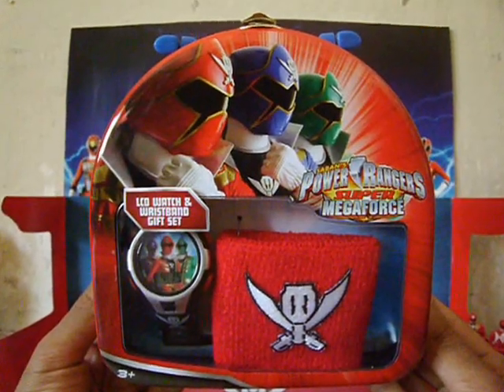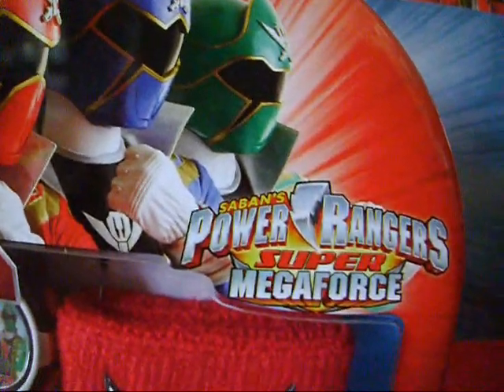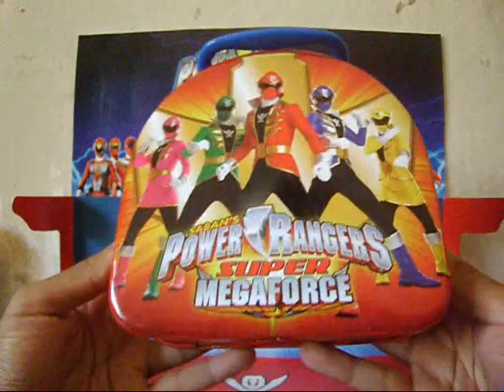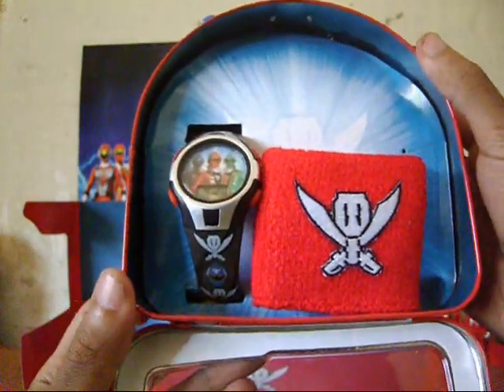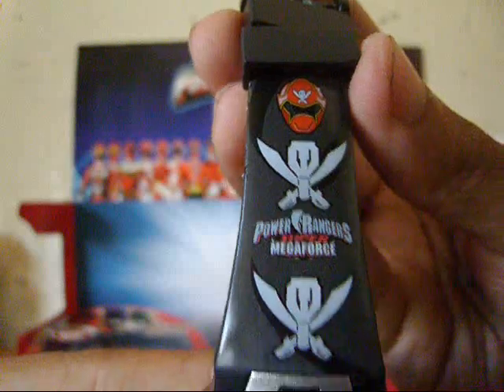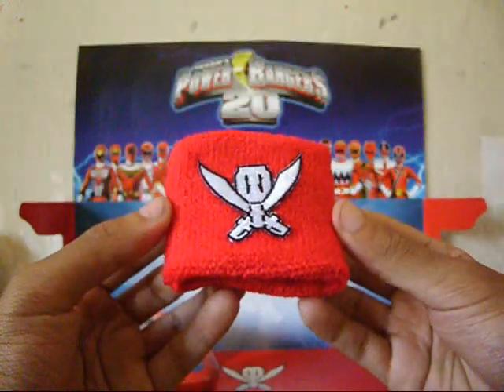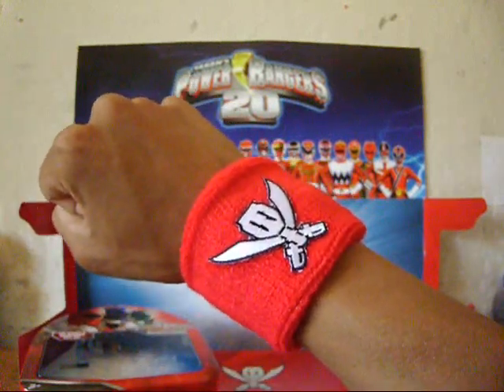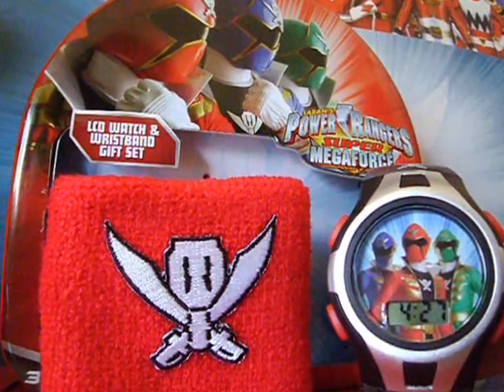Power Rangers Super MegaForce - LCD Watch and Wristband Gift Set Review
In my 16th toy review, I check out the Super mega force tin, LCD Watch and wristband gift set! I haven't seen many of these around, so I figured I'd give my thoughts on it.

Want to take your channel to the next level? Join Fullscreen today, you won't regret it!